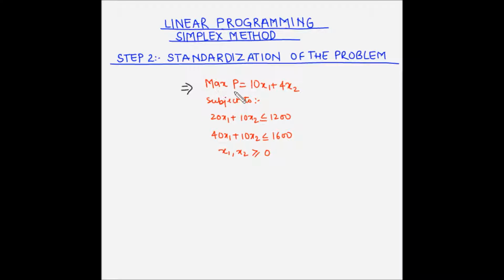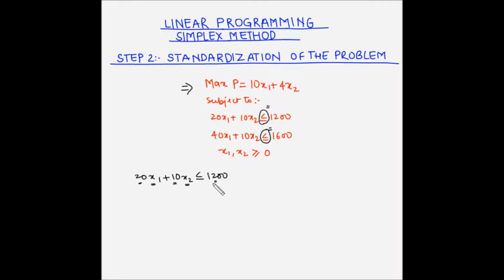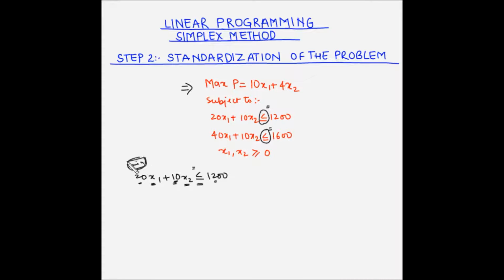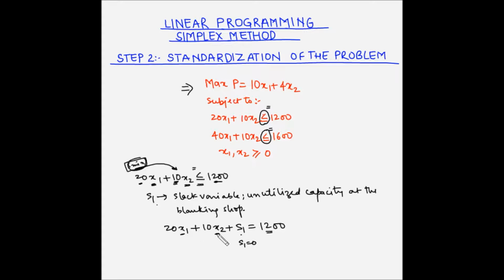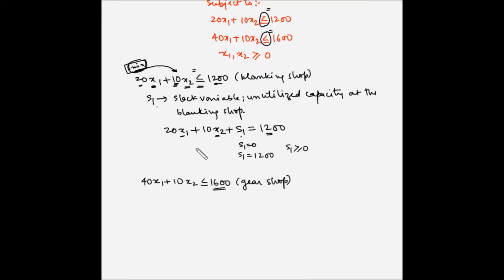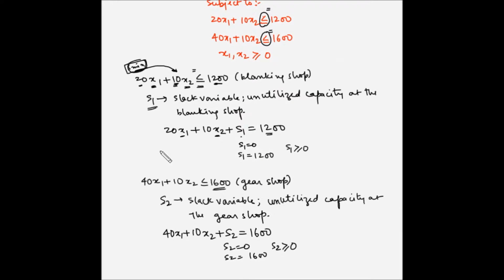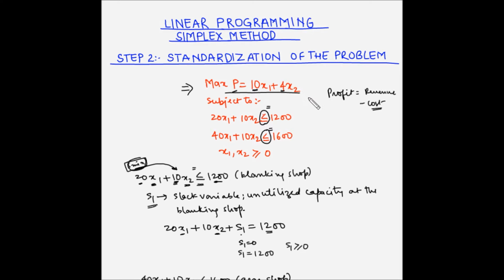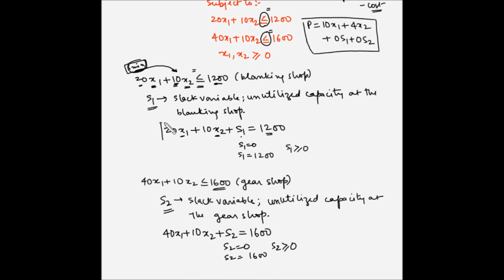Simplex method - Step 2 - Standardization of the problem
In this video, you will learn the second step for solving LP problems using simplex method which is to standardize the problem.